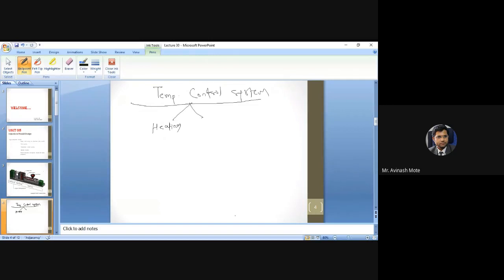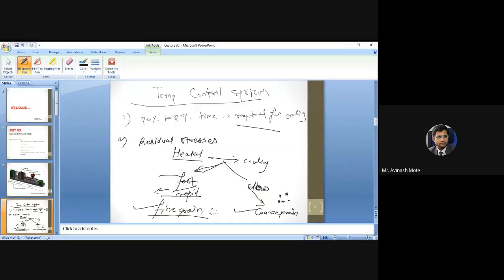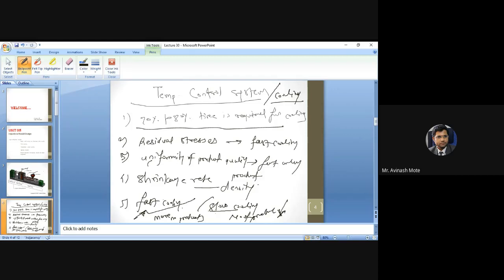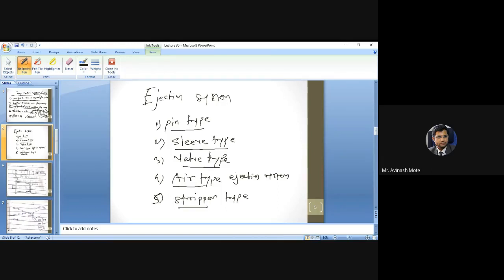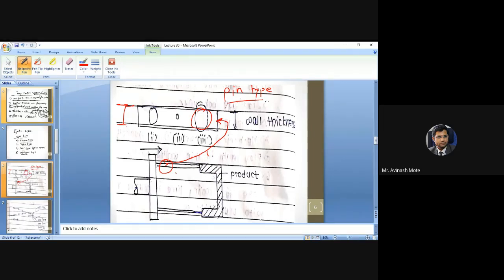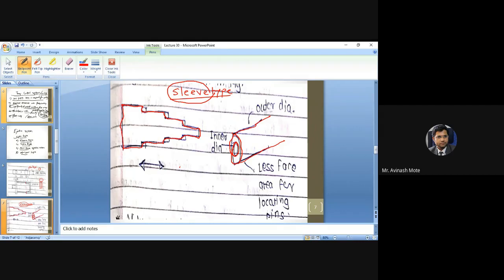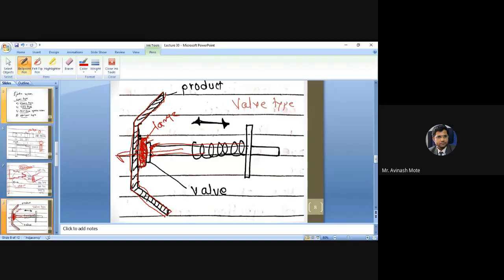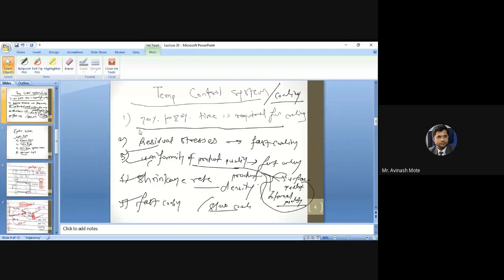Lecture 30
Injection Molding Design- Temperature control system and Ejection System.